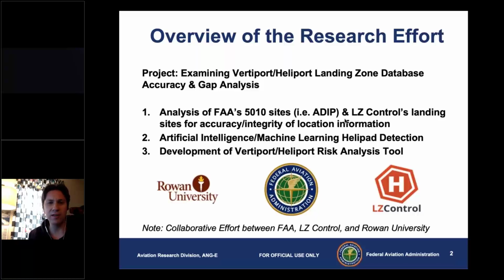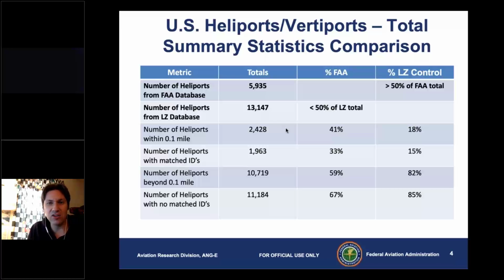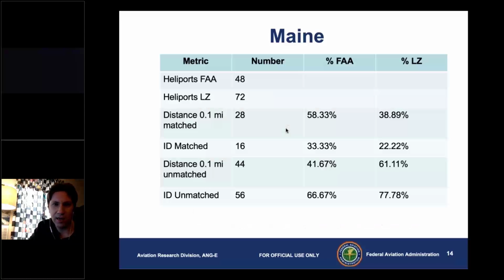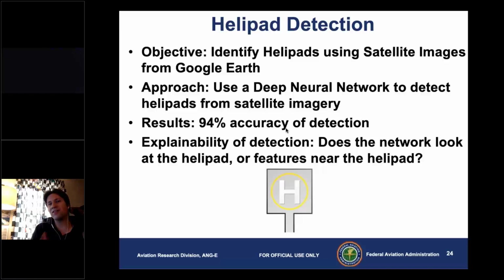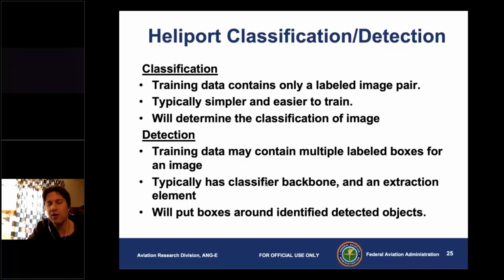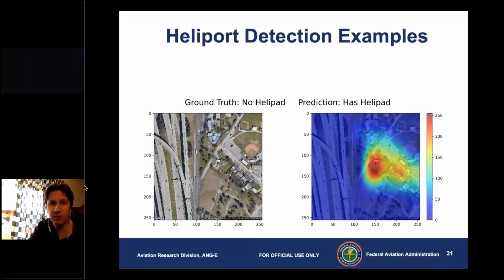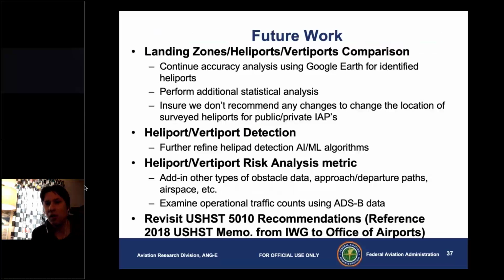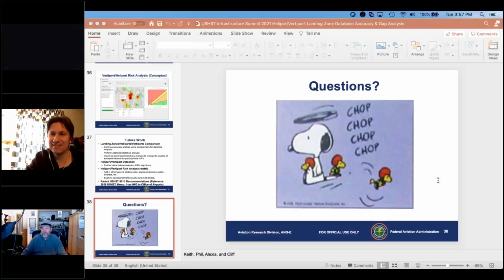07 FAA LZ Database Accuracy Gap Analysis Johnson USHST IWG 2021